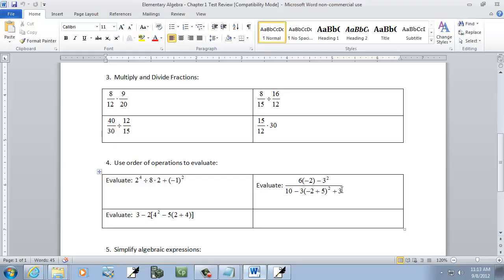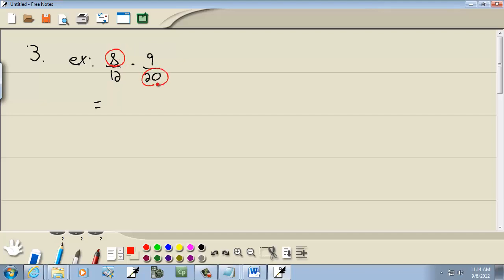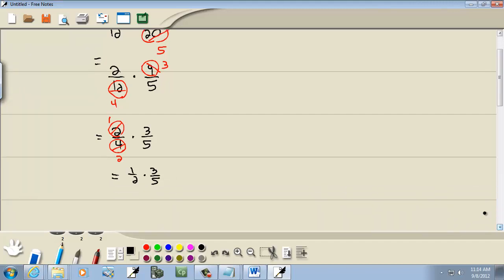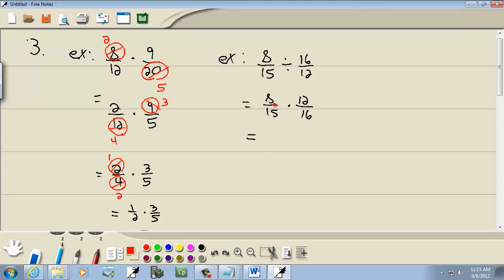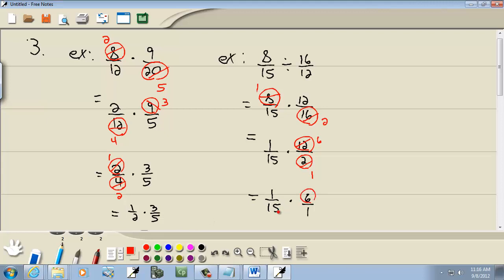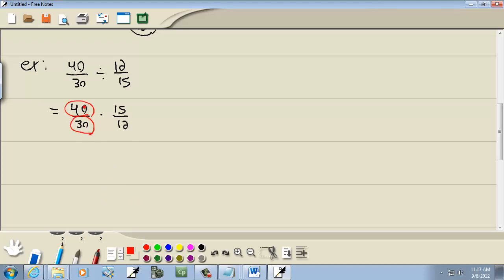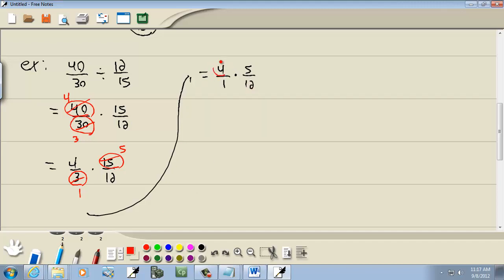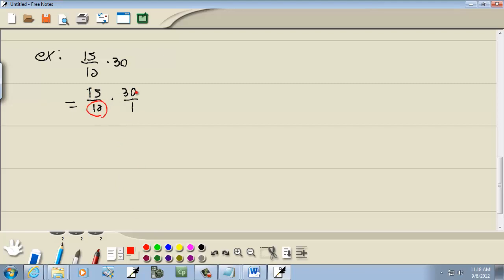Elementary Algebra - Chapter 1 Test - Problem Type 3